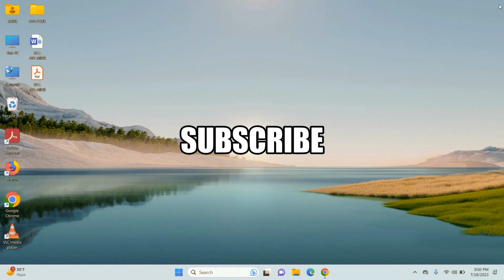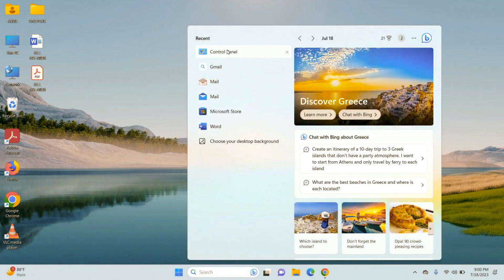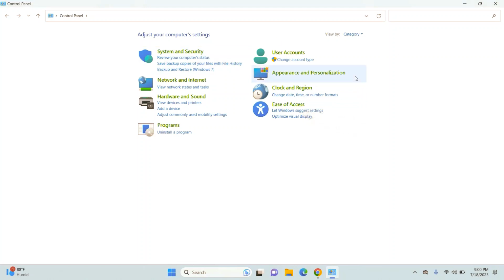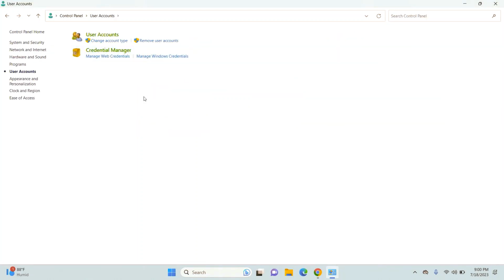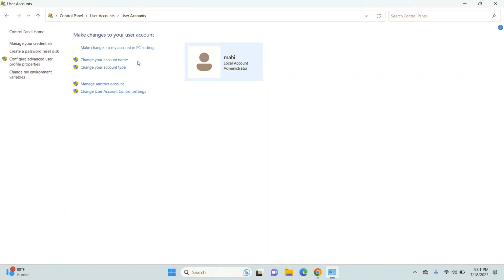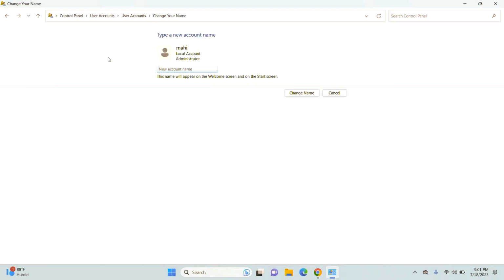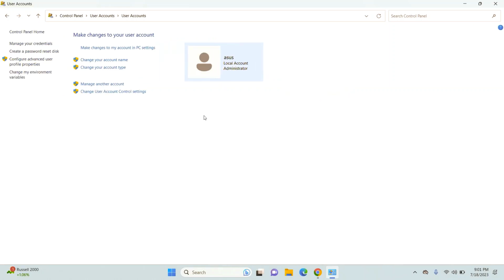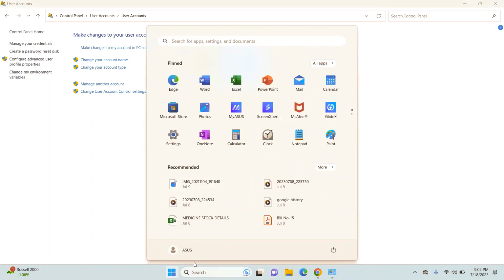How To Change The Username in Windows 11 Computer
In this video, I have explained how to change the username in Windows 11 Operating System.

In this step-by-step tutorial, we'll guide you through customizing your user account name on the latest operating system from Microsoft. Whether you want to personalize your account or correct a mistake, we've got you covered with easy-to-follow instructions that will have you successfully updating your username in no time.